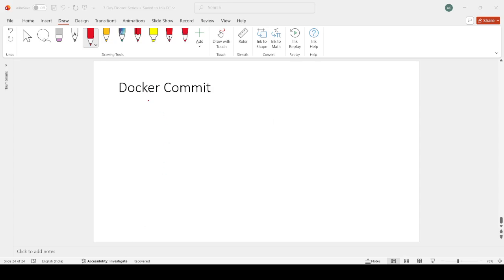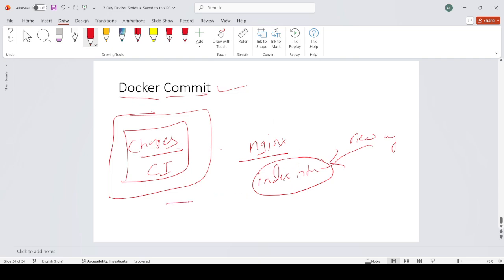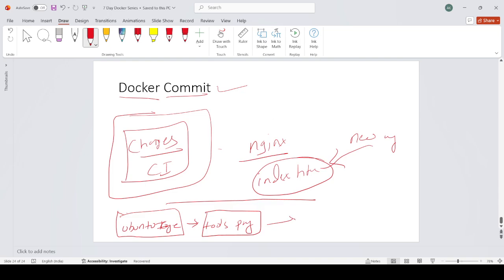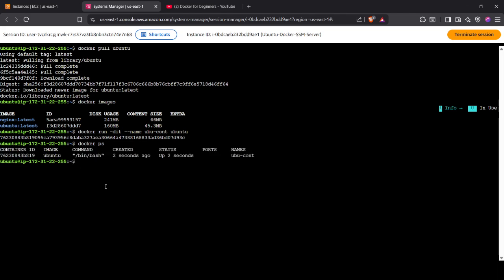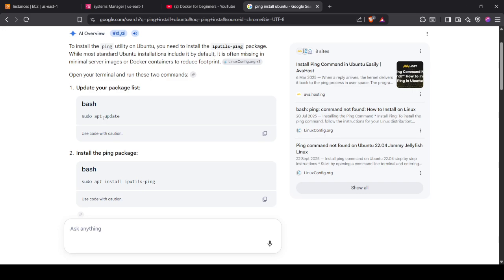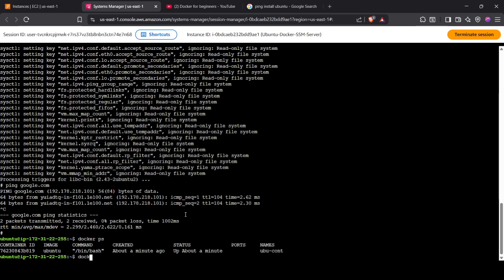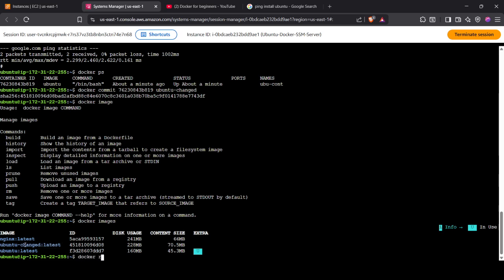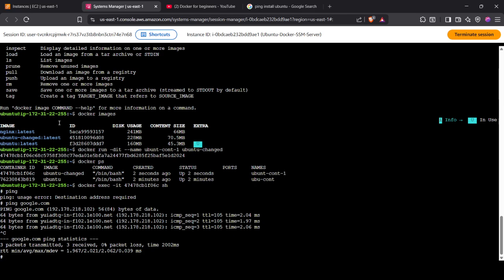How to Use docker commit | Create Custom Image from Running Container | Day 11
In this video I'll explain what docker commit is, why it exists,
real world use cases where it is needed and show you a
complete hands on demo — going inside a running container,
making changes and saving those changes as a brand new
Docker image using docker commit!

🎯 WHY DOCKER COMMIT IS USEFUL TO KNOW

Normally you create Docker images using a Dockerfile.

But sometimes you need to capture the current state
of a running container as an image — quickly, without
writing or modifying a Dockerfile.

Maybe you went inside a container, installed some packages,
made some configuration changes and want to save
that exact state as a new image for reuse.

That is exactly what docker commit does.

This is a real world skill used in debugging,
prototyping and quick image creation scenarios
that every DevOps engineer should know.

✅ What is docker commit and what it does
✅ Why docker commit exists and when to use it
✅ How to run a container and make changes inside it
✅ How to save container changes as a new Docker image
✅ Exact docker commit command with options
✅ How to verify new image is created correctly
✅ Real world use cases for docker commit
✅ When docker commit is better than writing a Dockerfile

This video is perfect for you if you are:

👉 A Docker beginner learning advanced Docker commands
👉 A DevOps engineer who debugs containers regularly
👉 Someone who wants to quickly snapshot a container state
👉 A developer prototyping and testing Docker environments
👉 Anyone preparing for Docker or DevOps interviews

💡 HOW DOCKER COMMIT WORKS

Step 1 — Run a Container
→ Start any container interactively
→ docker run -it ubuntu /bin/bash
→ You are now inside the running container

Step 2 — Make Changes Inside Container
→ Install packages, create files, modify configs
→ apt-get install -y curl
→ These changes exist only in this container for now

Step 3 — Commit Container as New Image
→ Open a new terminal
→ docker commit container-id myimage:v1
→ Docker captures current container state as new image

Step 4 — Verify New Image
→ docker images — new image appears in list
→ docker run myimage:v1 — runs with all your changes
→ All modifications from inside container are preserved

→ Debugging — capture container state when issue occurs
   Save it as image to reproduce and investigate later
→ Prototyping — quickly test packages and configs
   Commit working state before moving to proper Dockerfile
→ Emergency fixes — make urgent changes to running conta